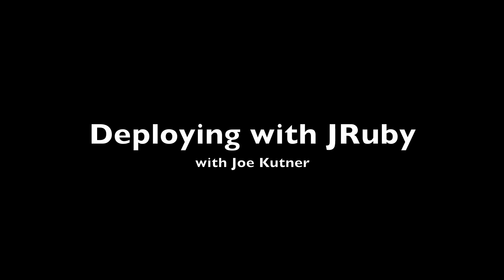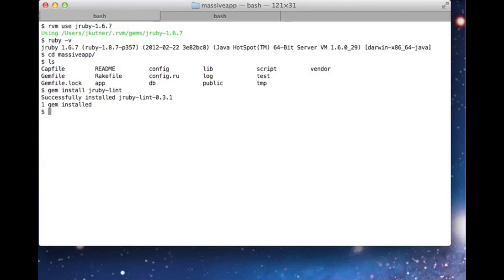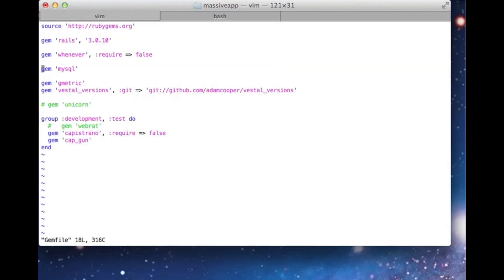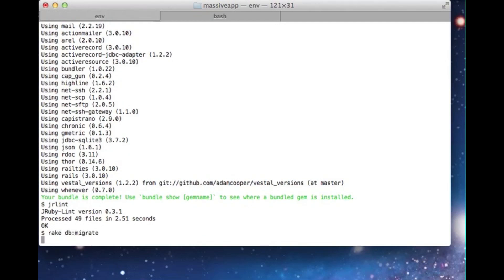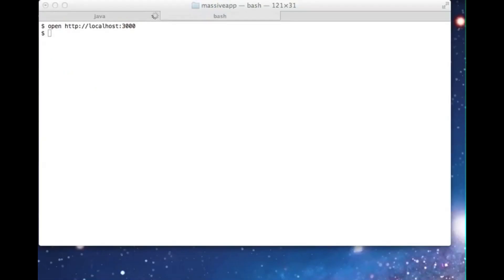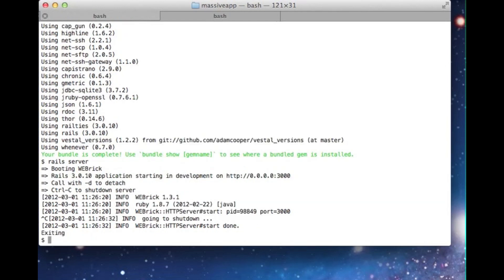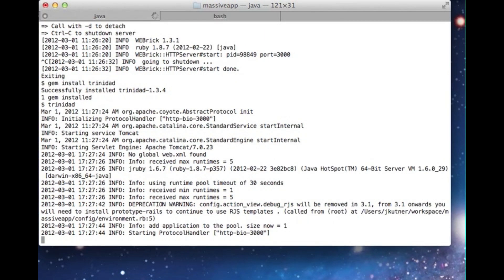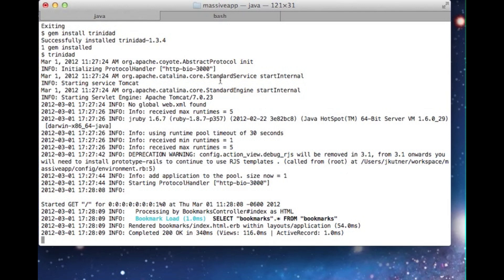Using JRuby to deploy Ruby in a JVM environment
JRuby deployments have fewer moving parts and consume less memory than traditional Ruby deployments, but to deploy your apps on the JVM, you need to learn some new approaches. "Deploying with JRuby" introduces you to three JRuby deployment strategies that will give you the performance and scalability you need while letting you use the language you love.